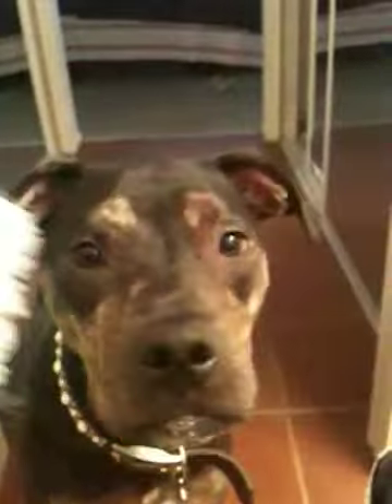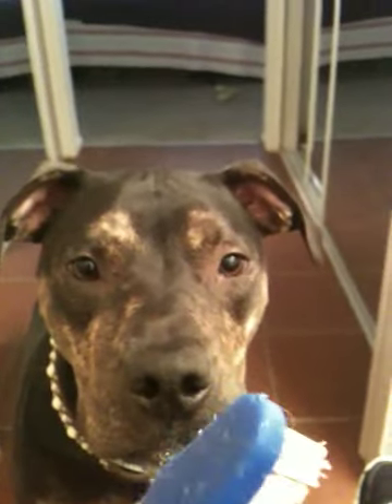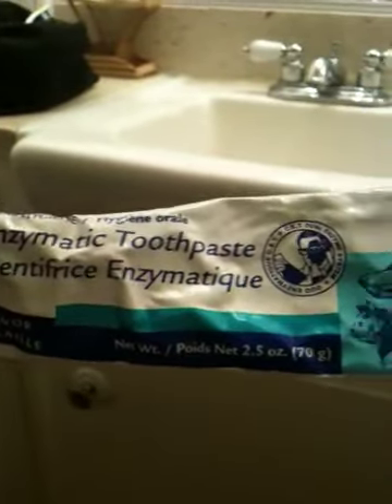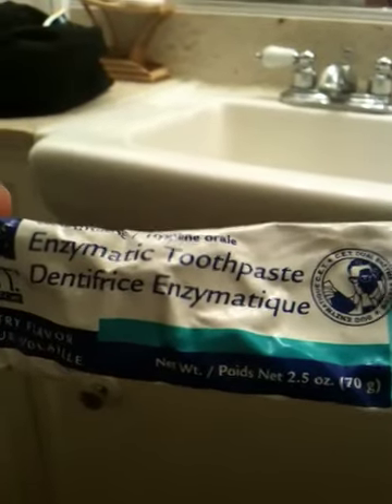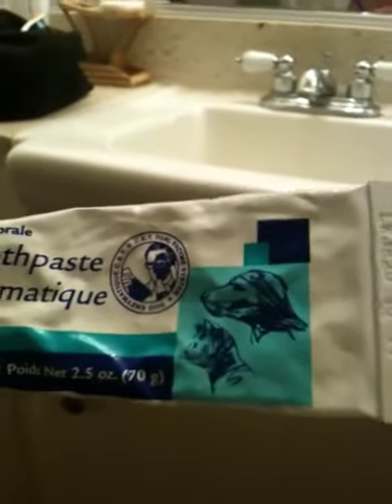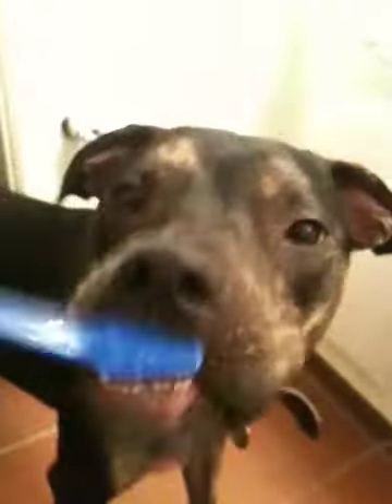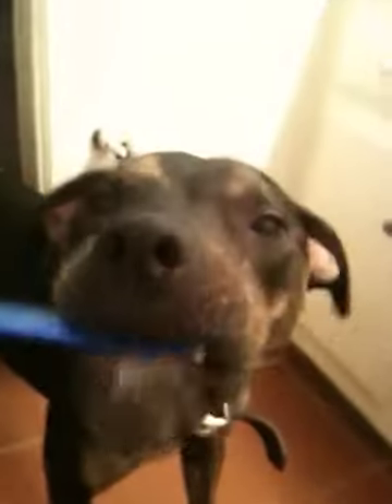Luxy (my dog) loves getting her teeth cleaned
Luxy receives a proper brushing